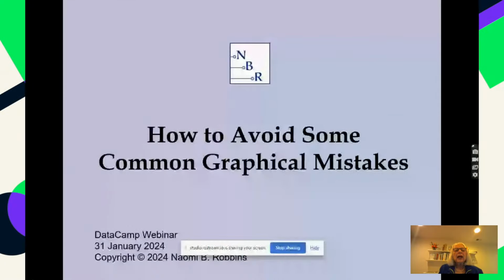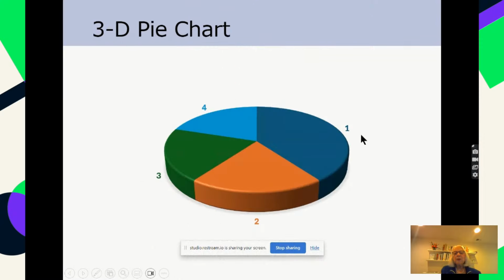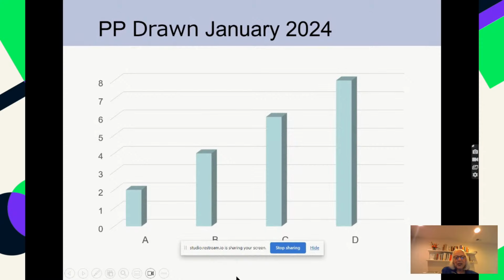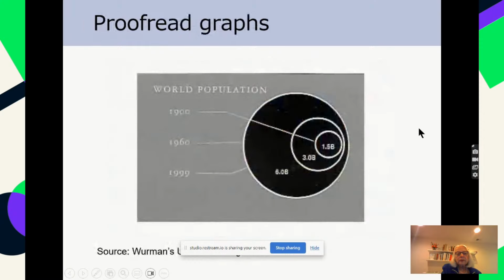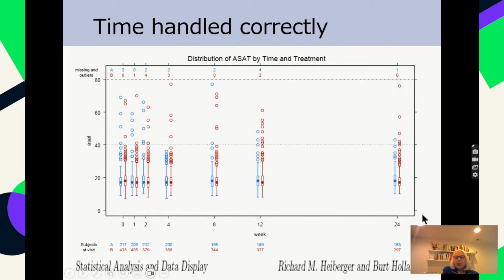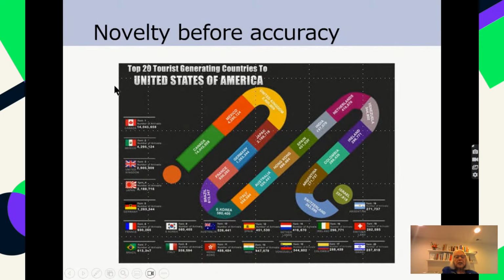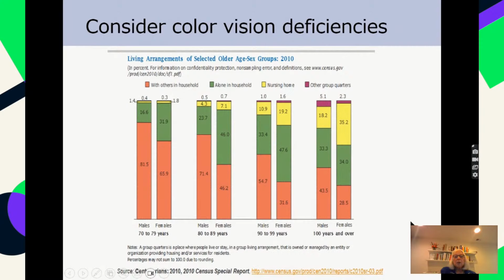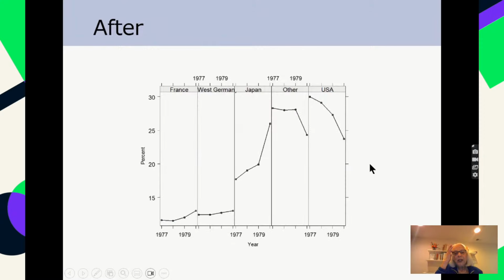Create Better Graphs | Avoid These Common Data Viz Mistakes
Data visualization is one of the most important data skills. By improving your abilities to understand and draw plots, you dramatically increase your ability to communicate with data.

In this session, you'll learn key principles of data visualization, from understanding which plot to draw in common situations, to design techniques to improve your audience's comprehension.

The instructor is Naomi B Robbins, a legend in the world of data visualization. Naomi has trained thousands of people in data visualization skills (including your host, Richie Cotton).

Key Takeaways:
- The most common graph forms are not necessarily the most effective.
- Consider readers with color vision deficiencies.
- Dot plots are often a useful alternative.
- Small multiples are another useful alternative.